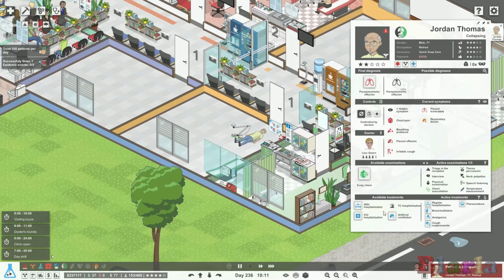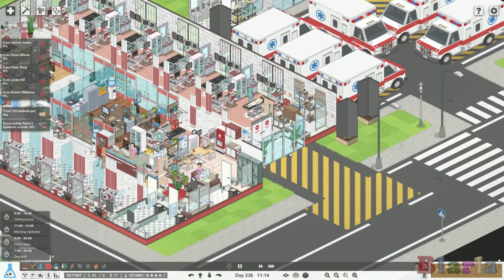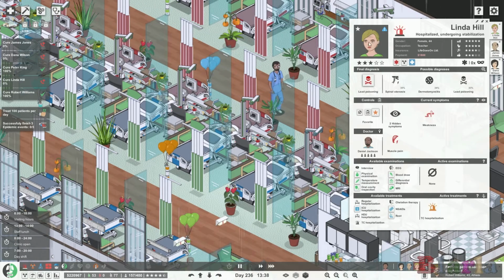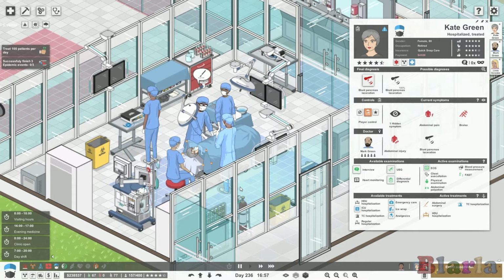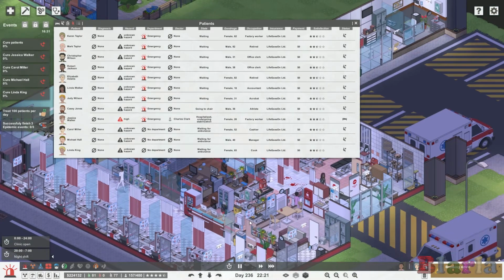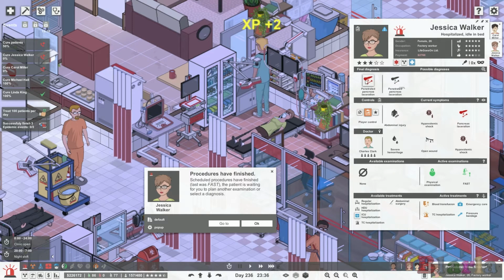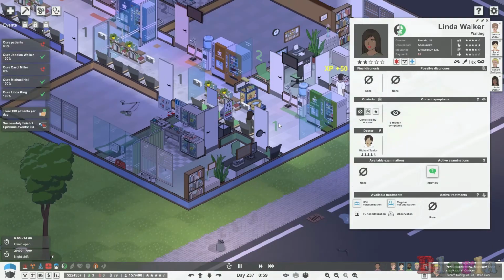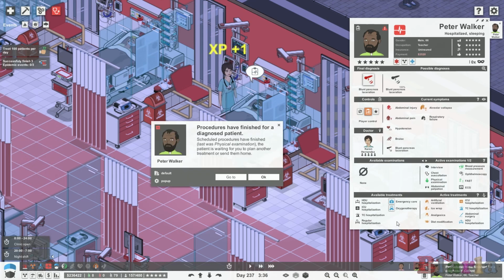🏥 Project Hospital: Hospital Services DLC #2 - Disaster Events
Time to see this hospital and administrator in action as we take on not one, but two disaster events, in today's ProjectHospital.

Blarla has been building Royal Peeping Hospital from the ground up in sandbox mode.  It is time to finish the build and breathe new life into the hospital with two new departments, more activities for staff and with visitors coming to improve your patients' mood!

✉️  SEND STUFF:
Blarla
PORTSMOUTH
PO1 9UB